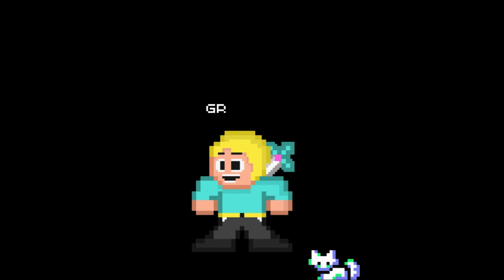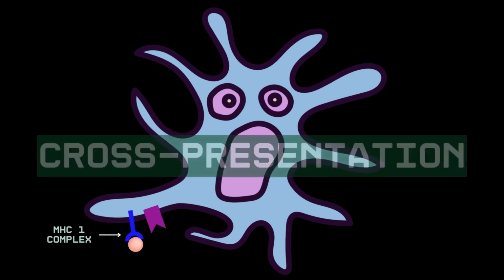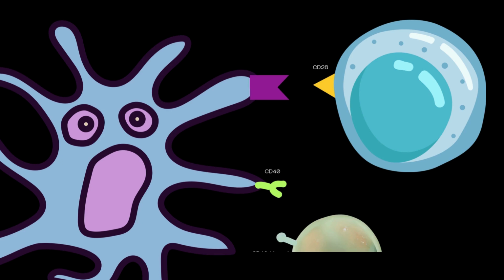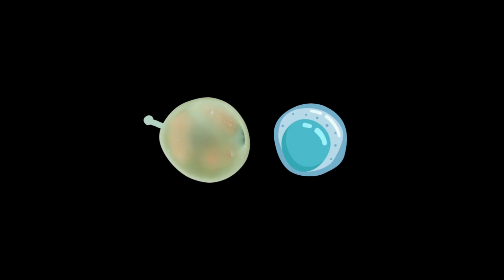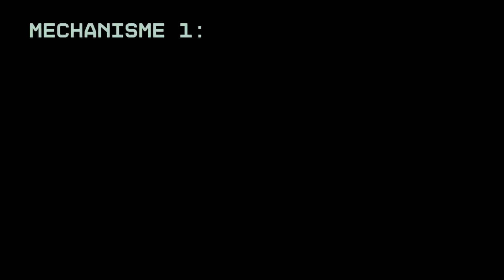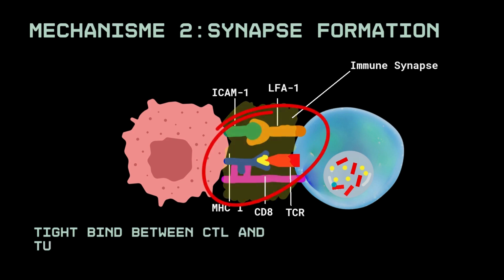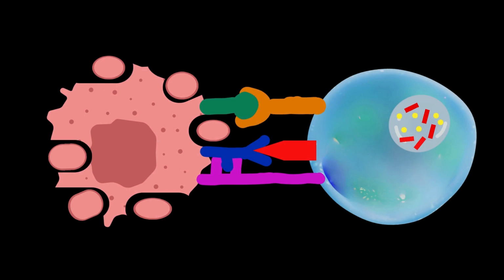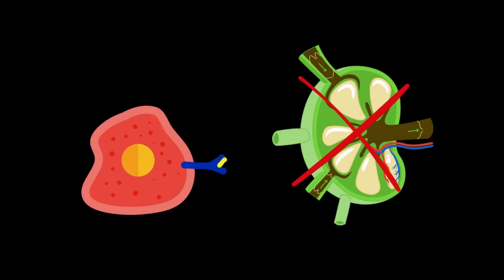GROUP 10 CELL MEDIATED IMMUNITY